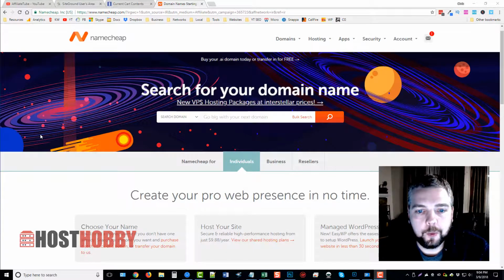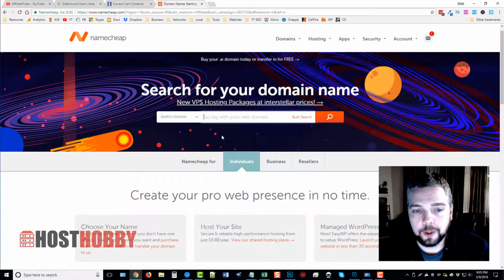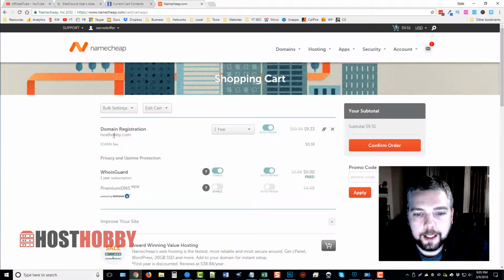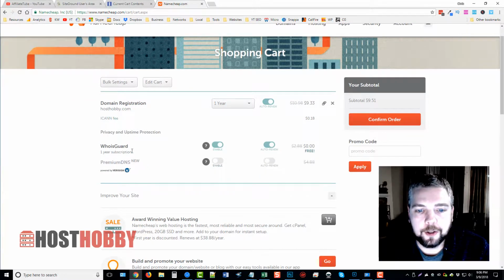How to Register a Domain Name With NameCheap